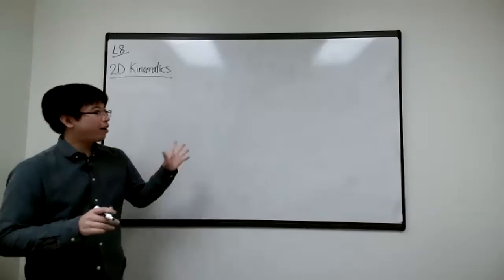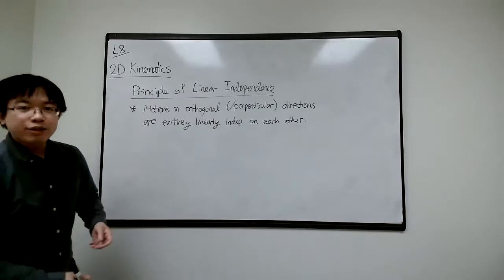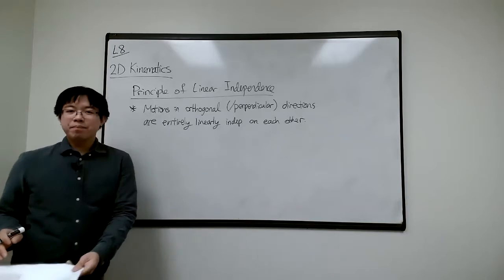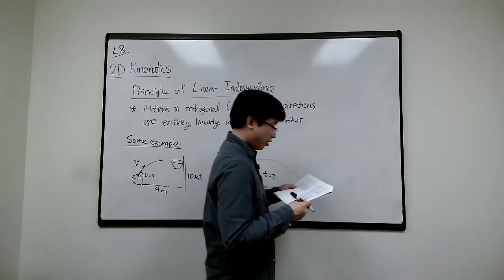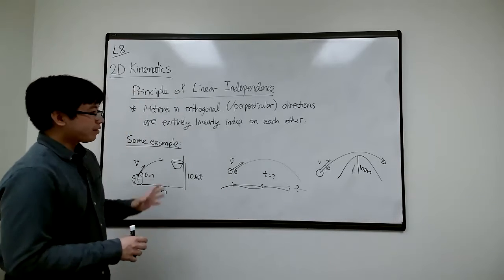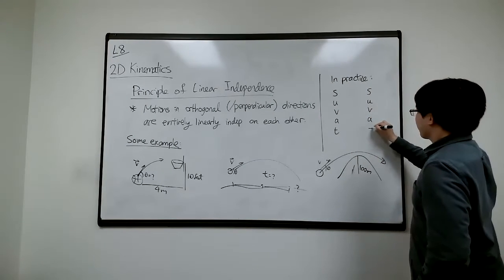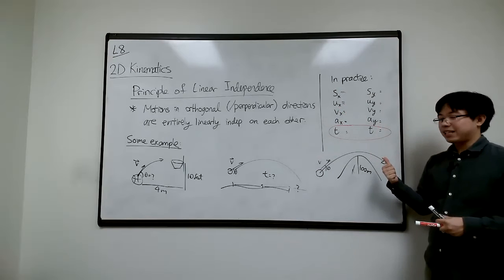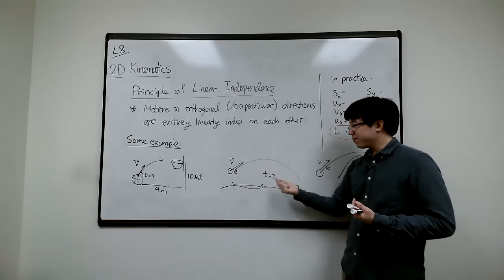P3A L8C. Principle of Linear Independence, 2D Kinematics' Strategy, & The Common Role of Time